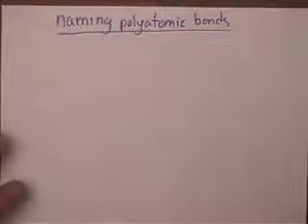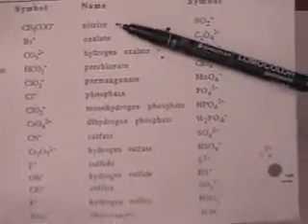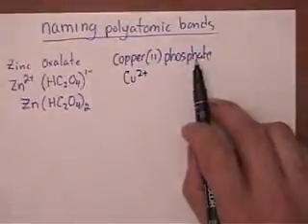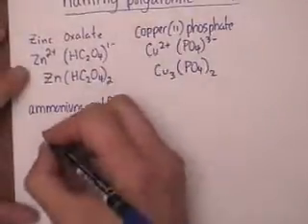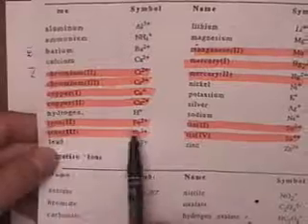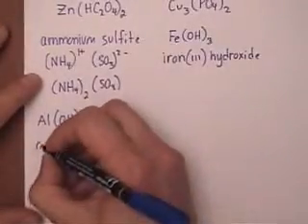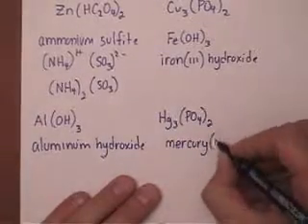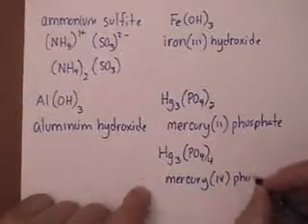naming polyatomic bonds